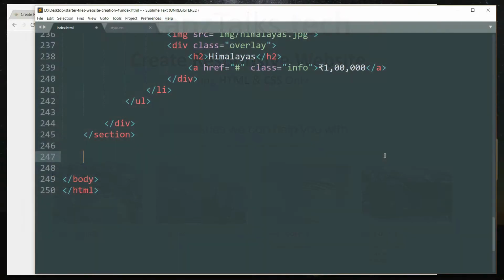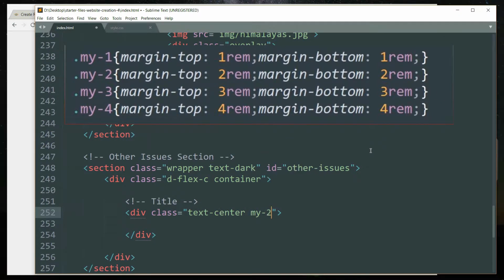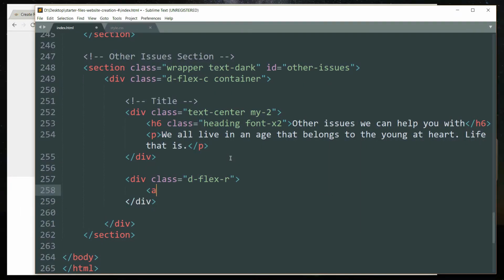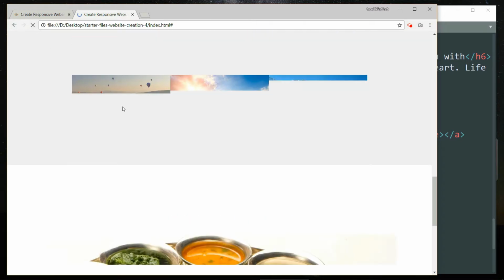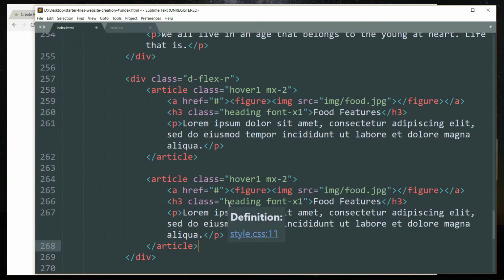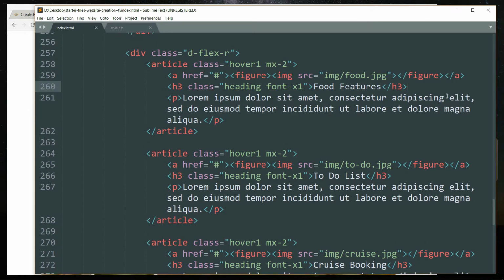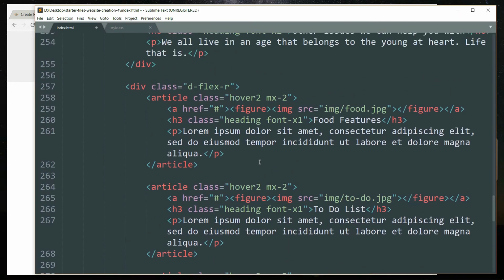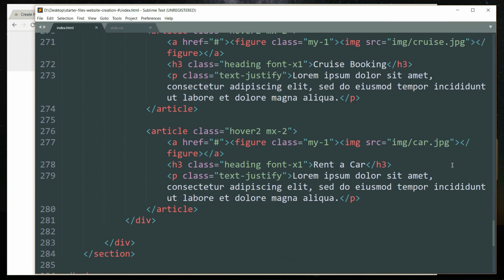10/15: Other Issues Panels | Create Responsive Website From Scratch Using HTML and CSS3 Only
Create Responsive Travel Theme Website From Scratch Using HTML5 and CSS3 Only

In this video series, we will learn how to create a stunning Responsive Modern Travel Theme Website from scratch. This website is developed using HTML5 and CSS3 only. It features:

1. Cover Image
2. Responsive Navigation Bar with Drop Down Menus
3. Landing Page with Banner Text
4. Two different Image Hover Effects
5. Stunning Responsive Image-Grid using Flex
6. Parallax Scrolling Effect
7. Responsive Panels
8. Responsive Footer
9. Contact Section
10. CSS Flexbox